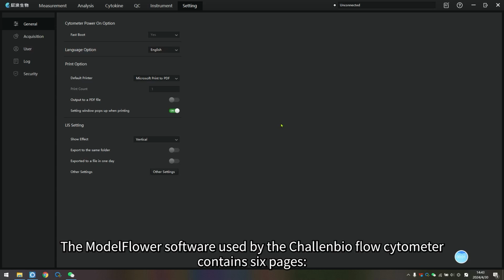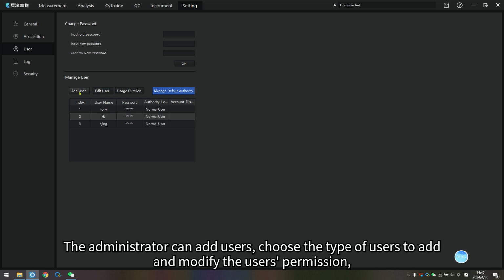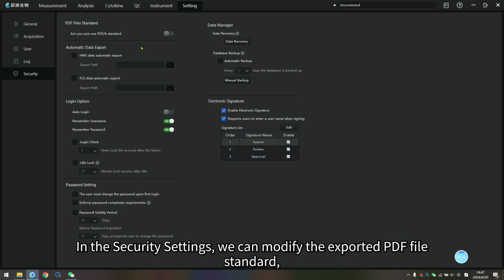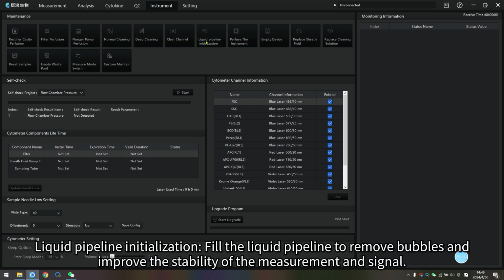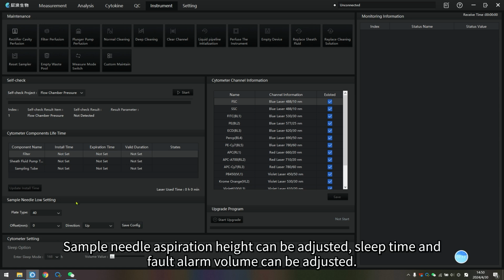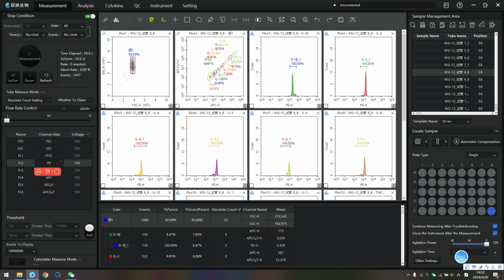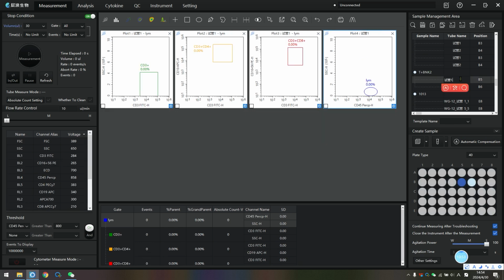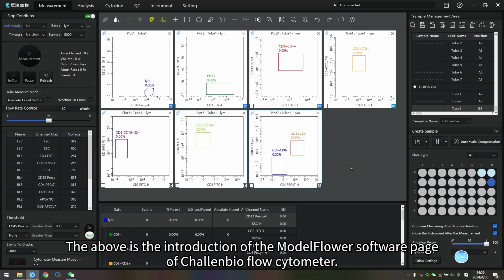Challenbio Flow Cytometer Software Instruction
Hello Everyone, Challenbio overseas market made some changes last week. the following area will be responsible for Geoffrey G only.

1. Middle East Market
2. European Market(Except Estonia, Georgia, Azerbaijan, Russia, Belarus)
3. South Asia(India, Pakistan)
4. East Asia(Japan, Korea)
5. Latin America(Mexico, Peru, Cuba)
6. Africa(Tunisia, Morocco, Egypt, Algeria, Libya)
7. South-East Asia(Vietnam)

In order to avoid ineffective communication, the partners from above countries pls directly contact Geoffrey G to discuss challenbio flowcytometer business. Do Not contact other sales in Challenbio company.

The price from Geoffrey G is the only price for above areas.